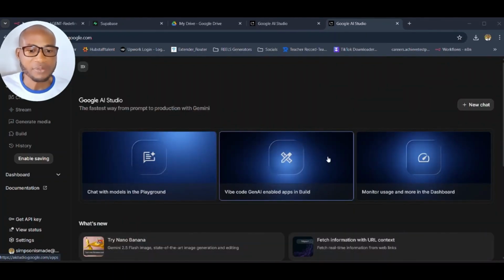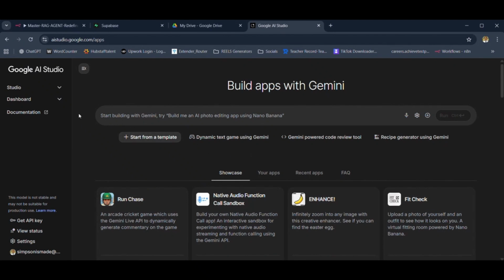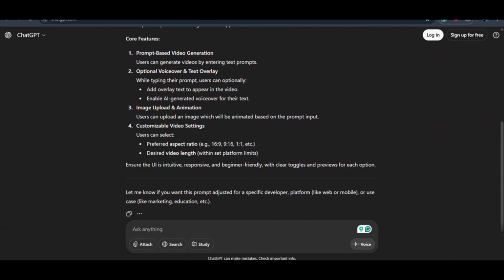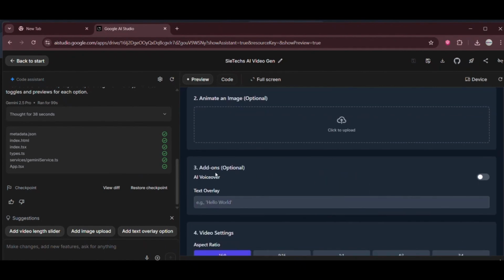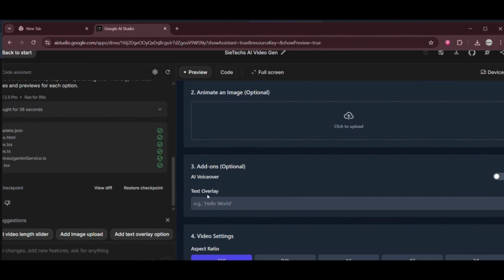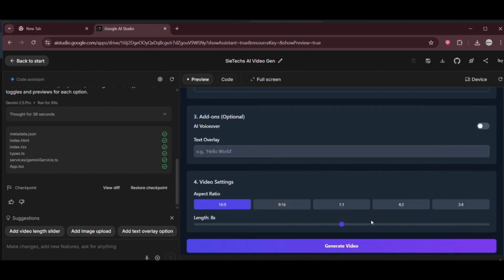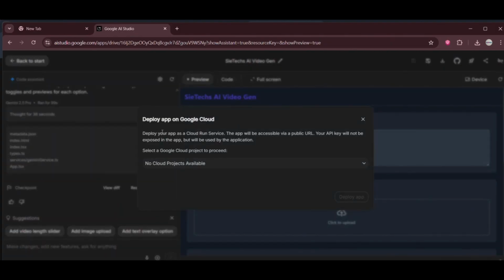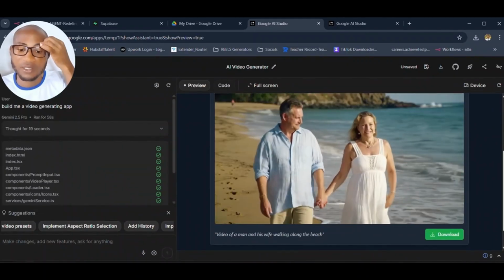SORA Killer BUILD Your Own AI Video Generator App with Google Gemini Vibe Coder AI Studio Tutorial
Google just dropped the **Gemini Vibe Coder** in **AI Studio**, and you can use it to build your own Sora/Veos/Flow-style AI Video Generator app in minutes!
Learn how to use this powerful new tool right now!
In this full, step-by-step tutorial, I show you exactly how to leverage the Google Gemini Vibe Coder (available in Google AI Studio) to create a functional AI video generation application.

This is a game-changer for content creators, marketers, and developers looking for the next viral tool.

✅Introduction to Gemini Vibe Coder:
Why this tool changes the app development landscape.
✅Setting up Your AI Studio Project:
The quickest way to start coding your AI app.
✅Prompt Engineering for Video Generation:
How to instruct Gemini to write *Sora-level* video code.
✅Building the AI Video Generator App:
From concept to a working demo, step-by-step.